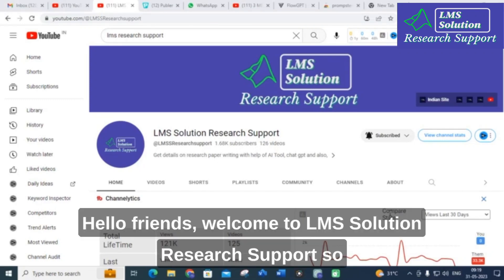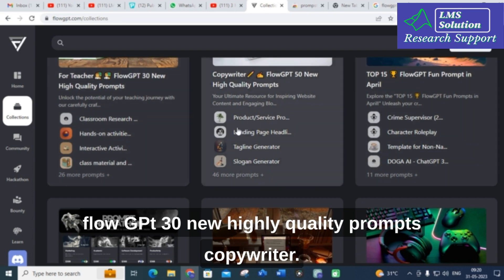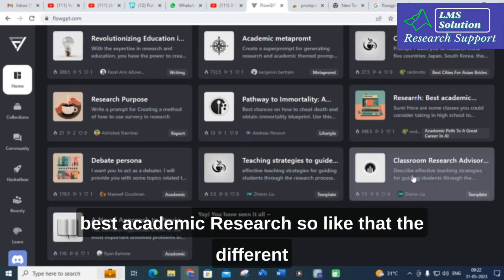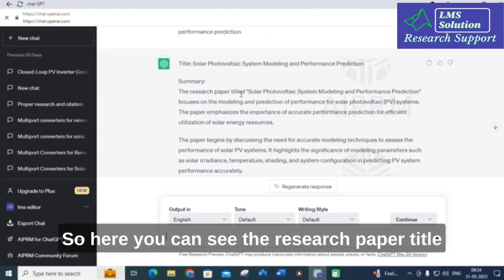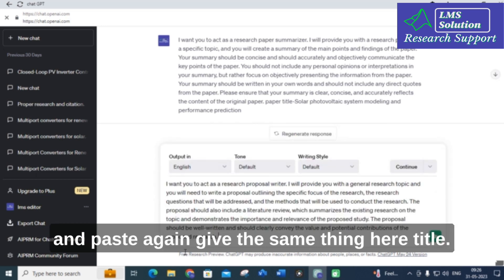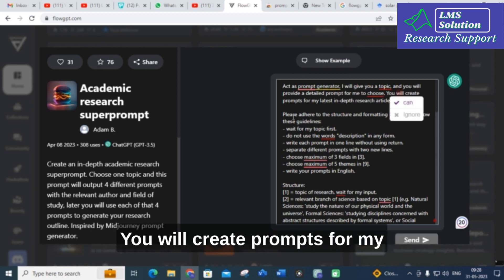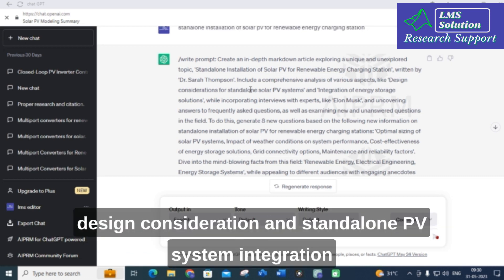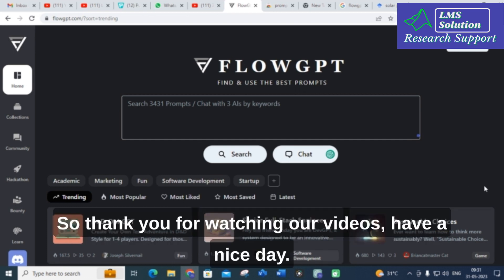Find Best Chatgpt Prompts for Research using Flowgpt| Find & Use the Prompt | AI Tool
LMS AI Monthly Plan : Rs.99 / $1.2
LMS AI Quarterly Plan : Rs.199 / $2.4
LMS AI Half-Yearly Plan : Rs. 499 / $6
LMS AI Yearly Plan: Rs.999 / $12

Pricing:
1. Plagiarism checking Up to 50 pages - ₹49
2. Plagiarism checking more than 51 to 100 pages - ₹99
3. Plagiarism checking more than 101 to 150 pages - ₹149
4. Plagiarism checking more than 151 to 200 pages - ₹199
5. Plagiarism checking more than 201 to 300 pages - ₹249

1. MATLAB modelling of Solar PV cell and Solar PV Array Using a mathematical equation.
2. How to find I-V and PV Characteristics of the modelled solar PV array in MATLAB.
3. MATLAB Implementation of Maximum Powerpoint Algorithm for solar PV array with a stand-alone system.
4. MATLAB Implementation of solar MPPT charger controller for a solar PV system.
5. MATLAB Implementation of a grid-connected solar PV system.